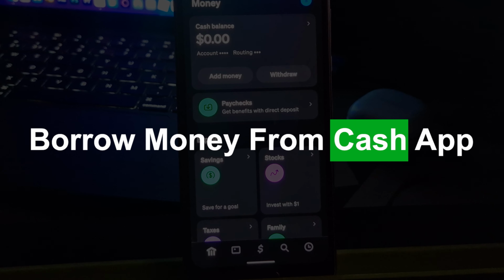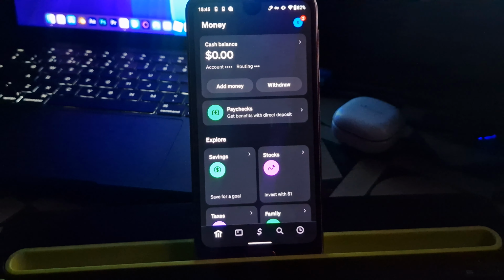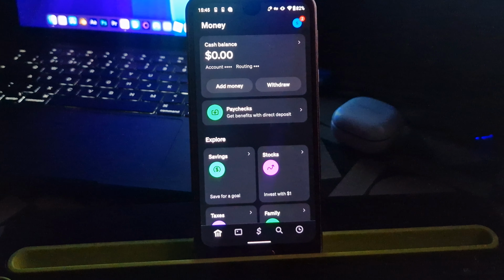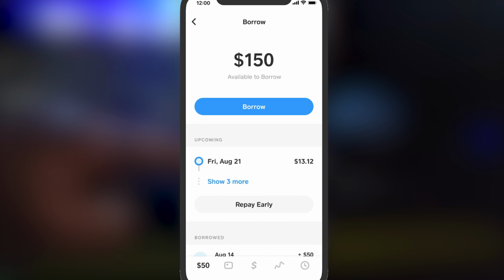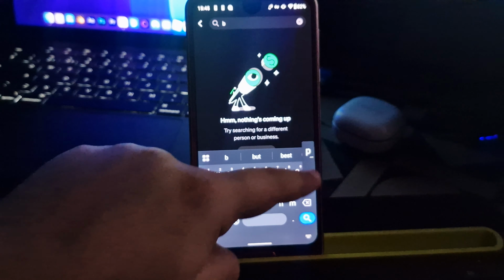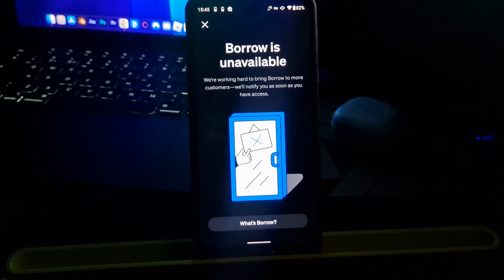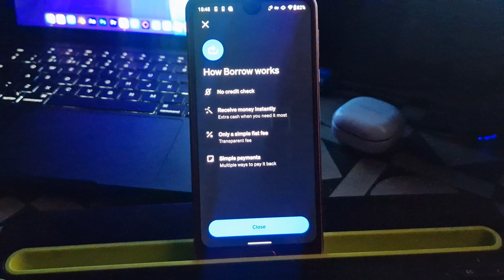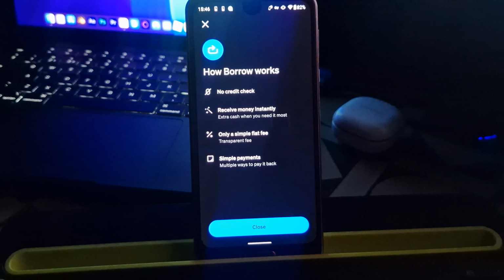How To Borrow Money From Cash App (2025)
Learn how to borrow money using the Cash App’s built‑in loan feature in 2025. This quick, step‑by‑step tutorial shows you how to check your eligibility, view your loan offer, accept funds, and manage repayment—all within the app. Perfect for Cash App users looking for fast, fee‑transparent loans when you need extra cash.